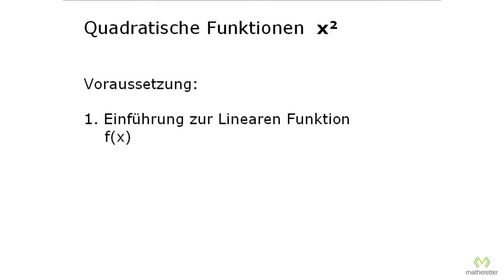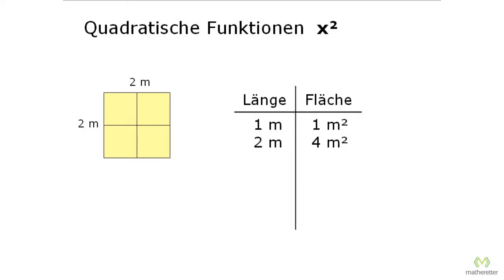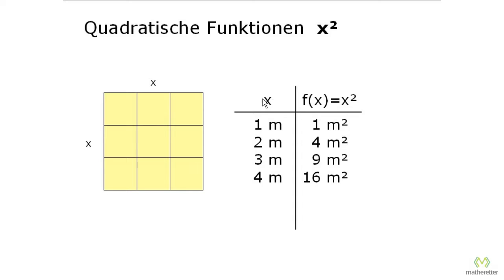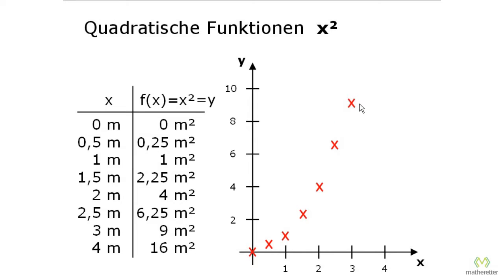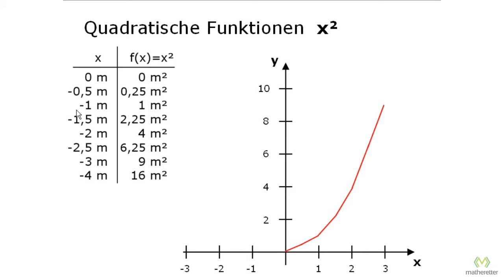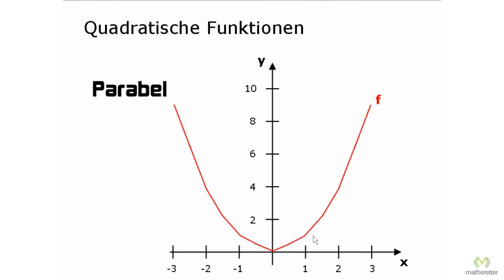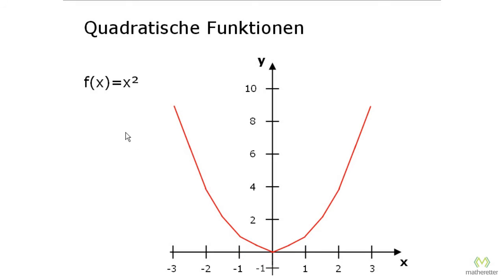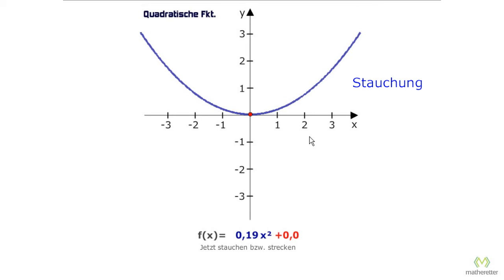Introduction to Quadratic Functions and the Parabolas (super simple)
Quadratic Functions: Introduction to the quadratic function as the area of a square, leading to the normal parabola, and stretching and squeezing of a parabola.

Click on 👍 if you like the video.
Write a comment for ideas and hints.

Note: The original video is in German, produced